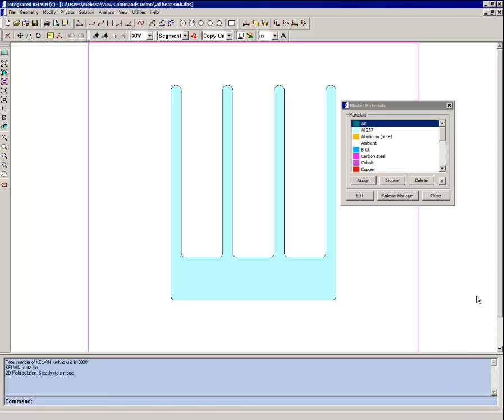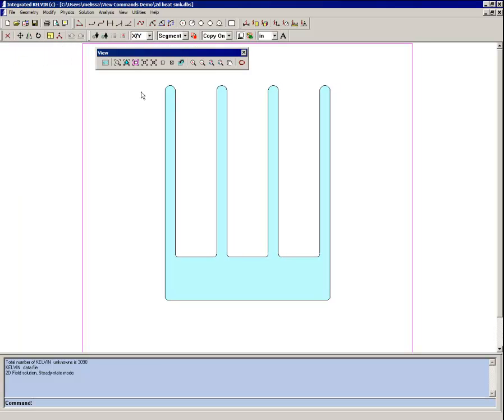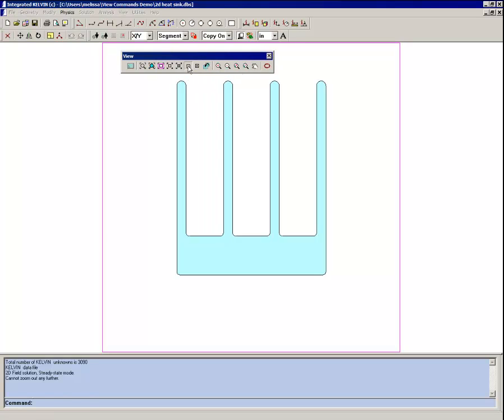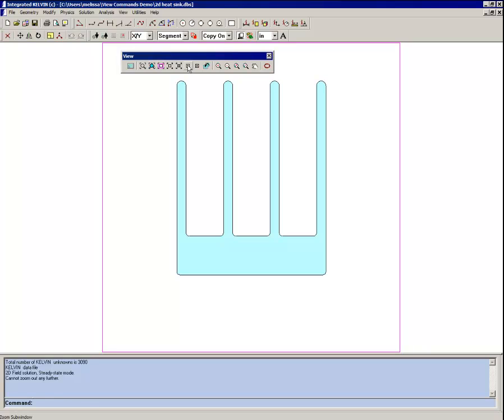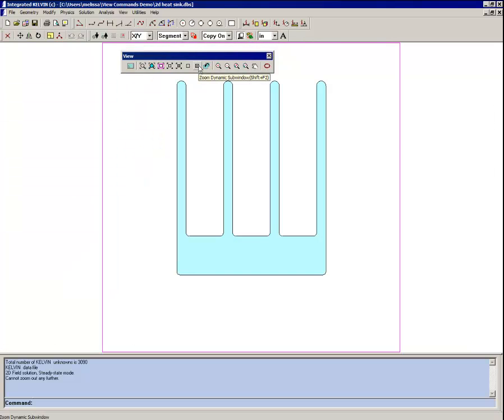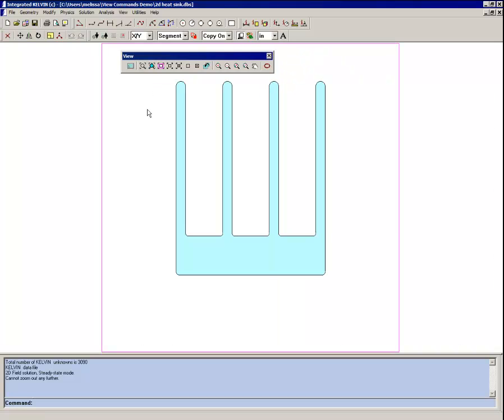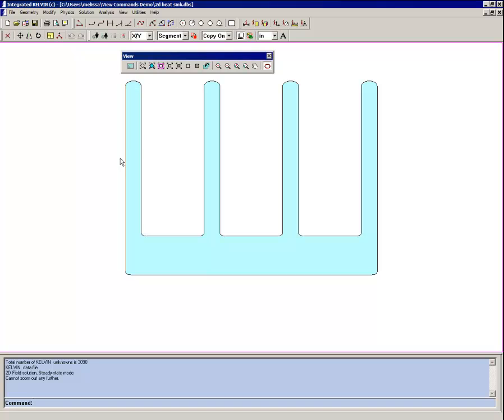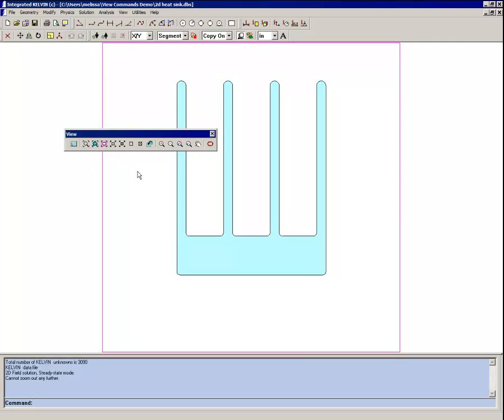INTEGRATED Engineering Software: Adjusting your viewing options in 2D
A basic overview of the most commonly used viewing commands in our 2D programs.